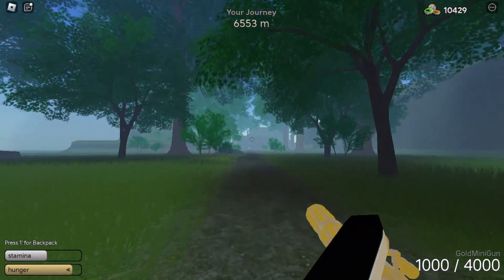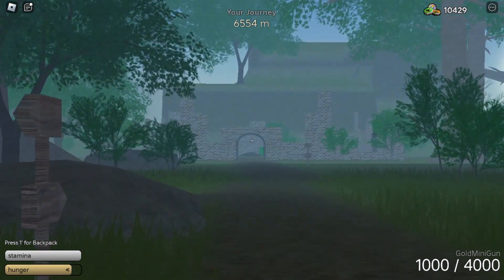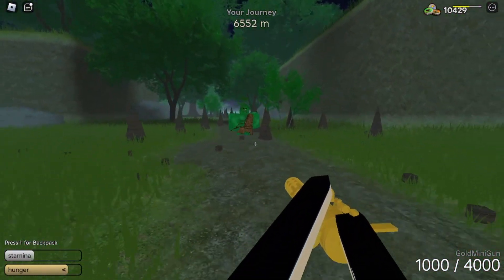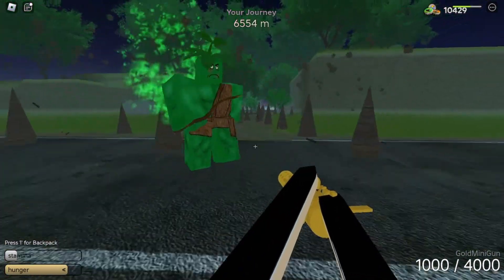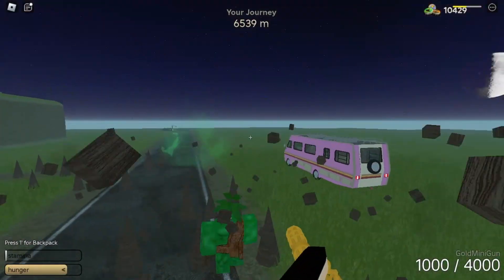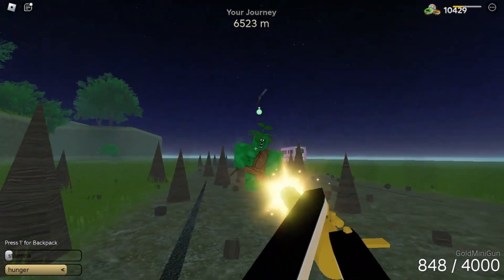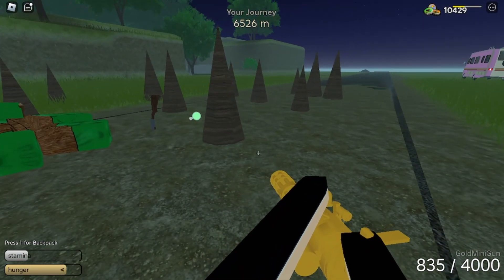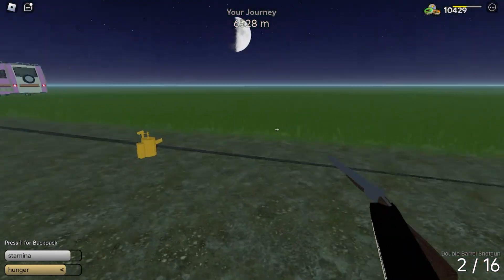How to get the Double Barrel Shotgun and Speed Potion! - a dusty trip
Showing how to get these items and showing are they worth getting.